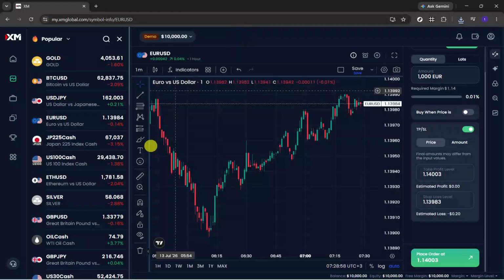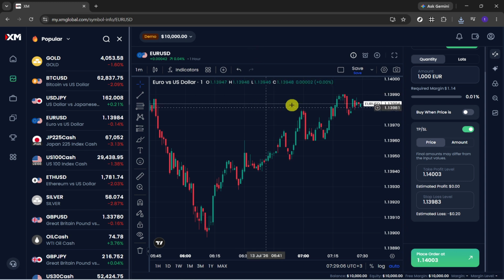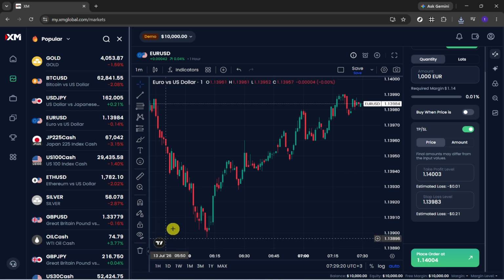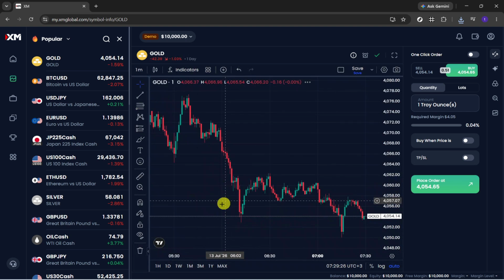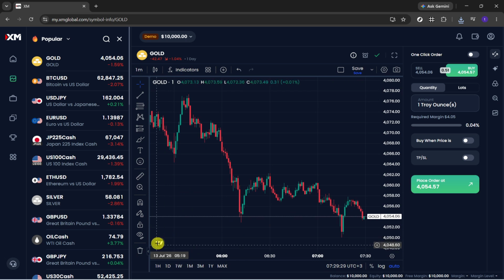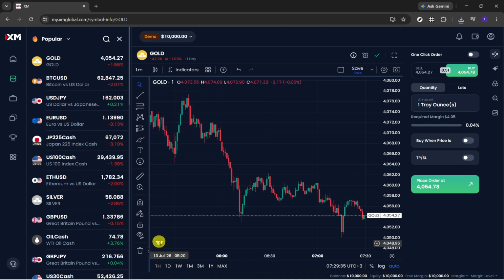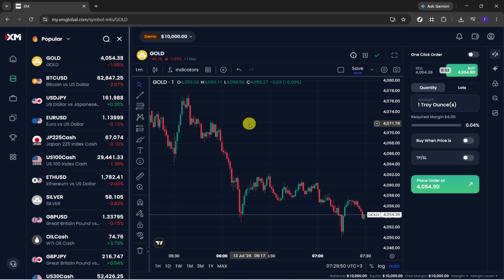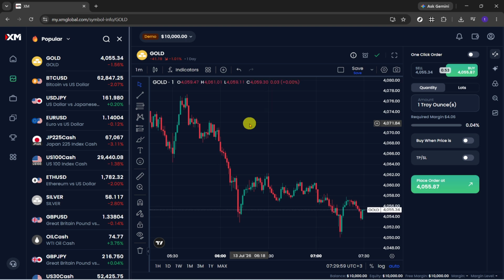How To Connect XM To TradingView (2026) (Complete Guide)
Connect XM to TradingView easily with this step-by-step tutorial. Learn how to connect your XM account to TradingView, complete the XM TradingView setup, and start using your XM trading platform with TradingView. This TradingView tutorial 2026 is beginner-friendly and easy to follow.